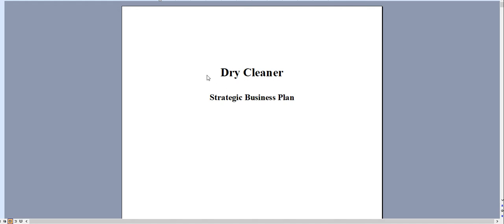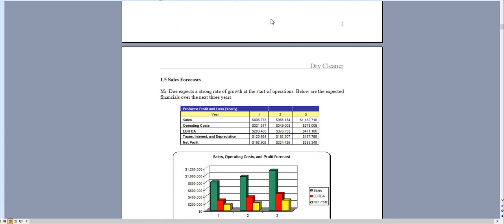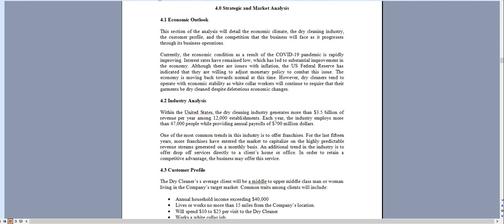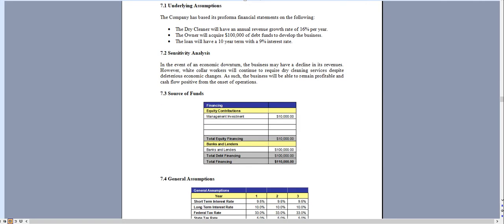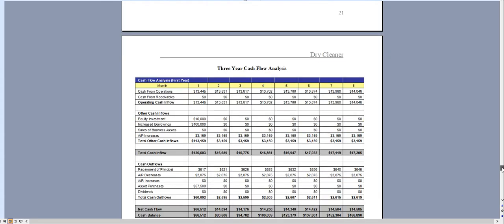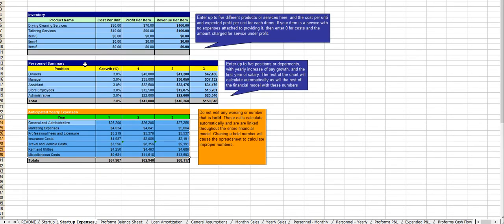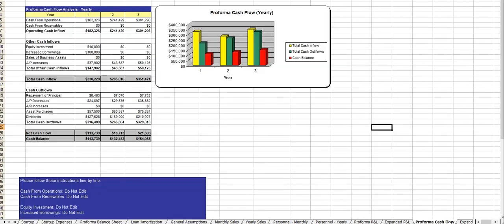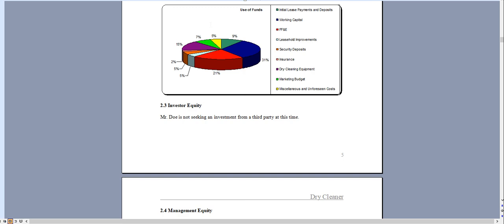Dry Cleaner Business Plan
A completely editable Dry Cleaner Business Plan. Includes an easy-to-use financial model, three SWOT analysis templates, pitch deck, stand alone marketing plan, and more!